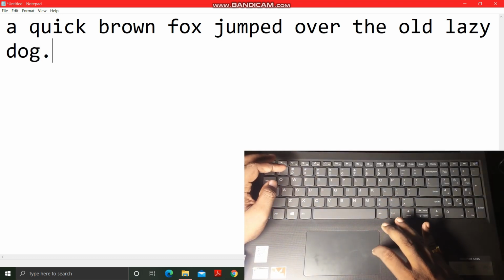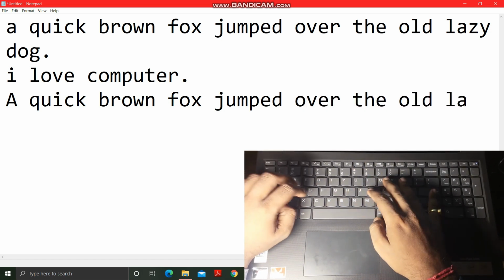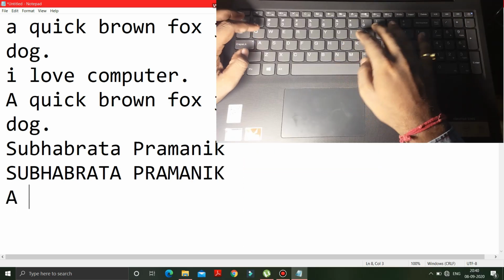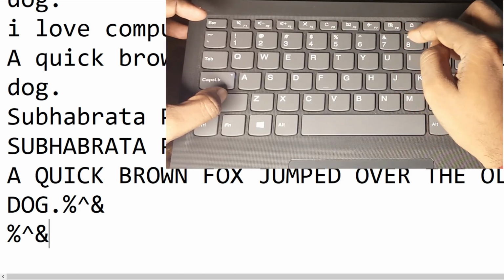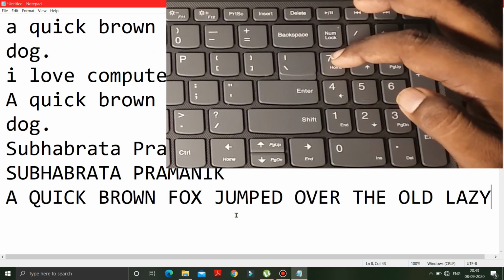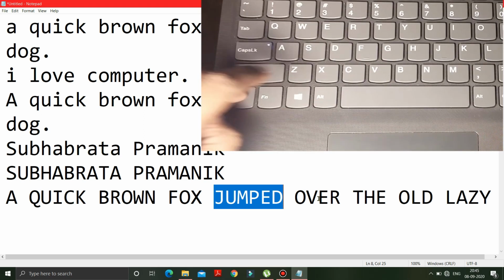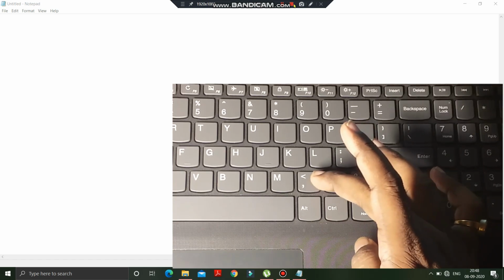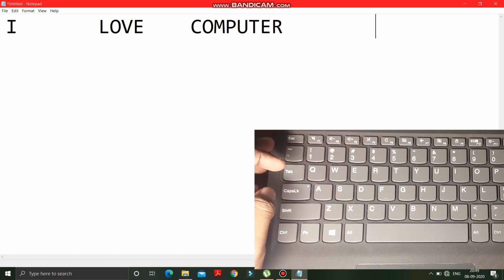REVIEW OF CHAPTER 2 (MORE ON KEYBOARD) THROUGH PRACTICAL